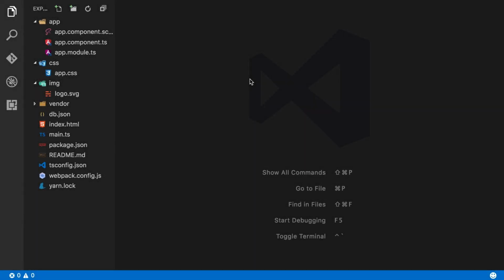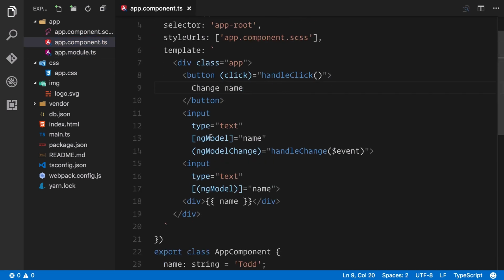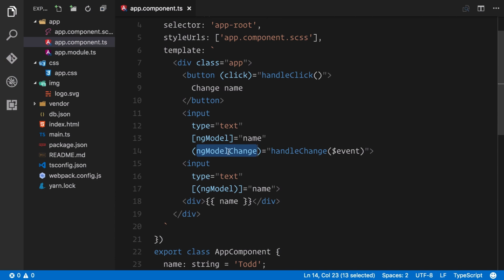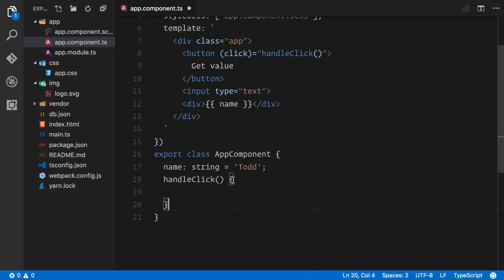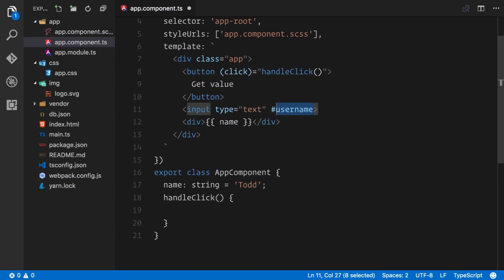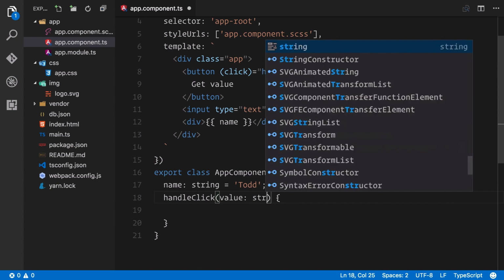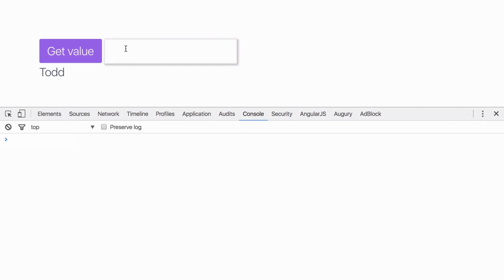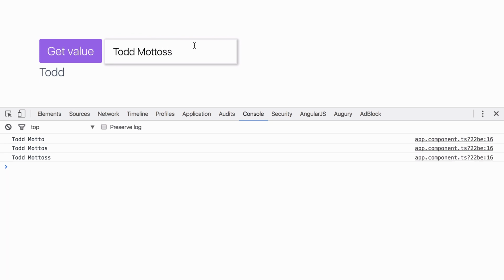12 Template ref variables